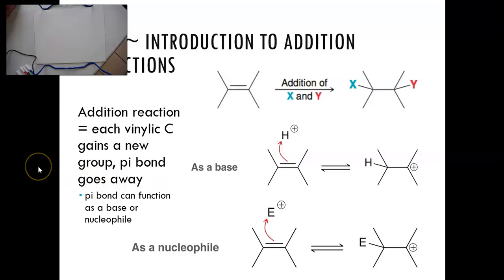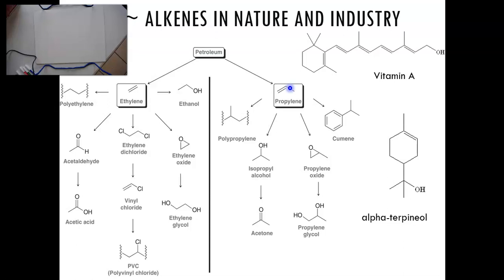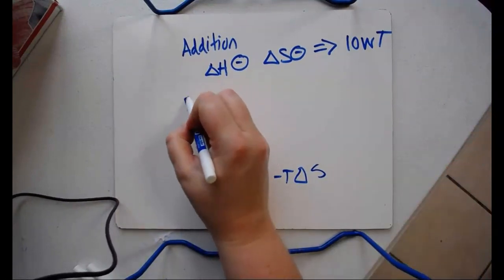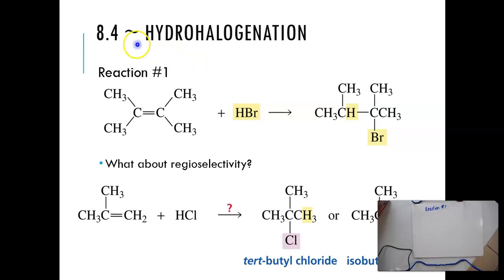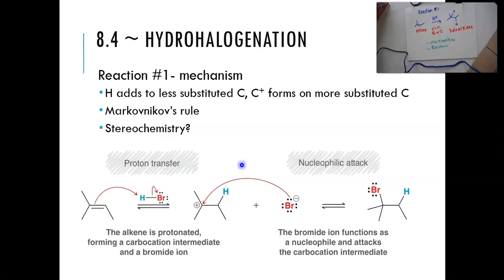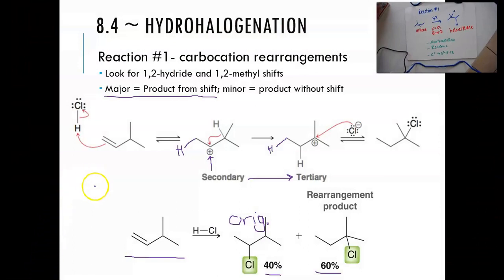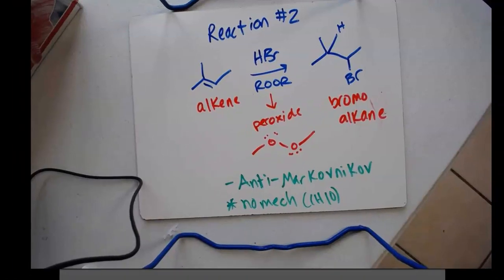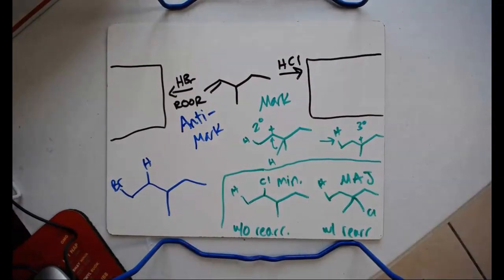Chapter 8 PART I ~ 8.1 - 8.4